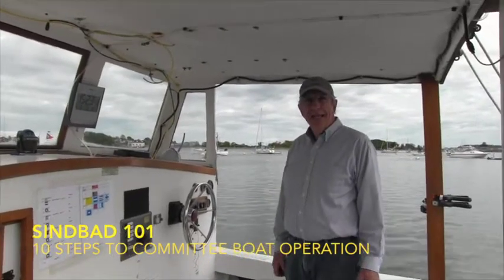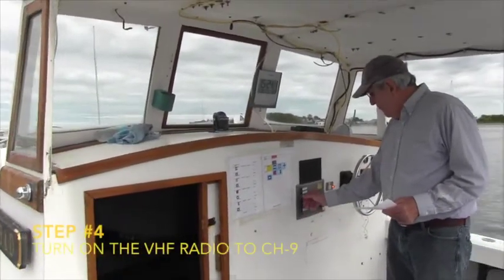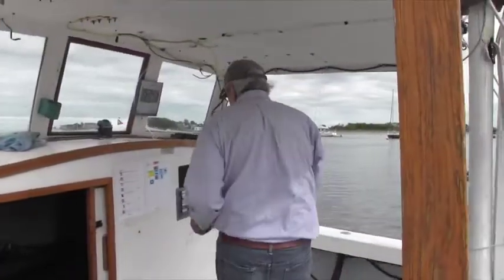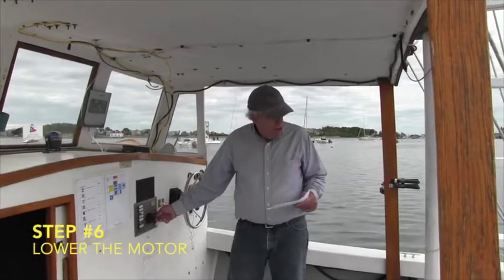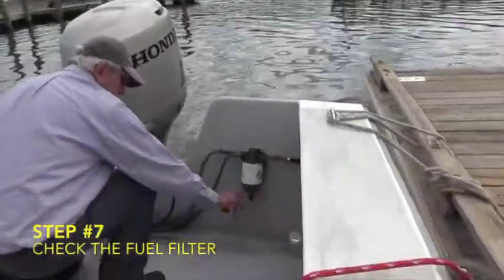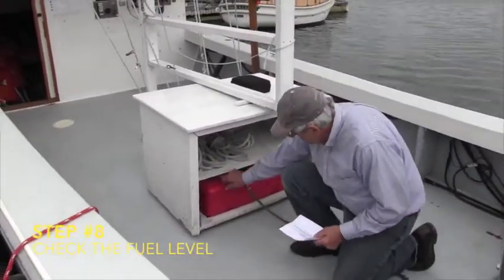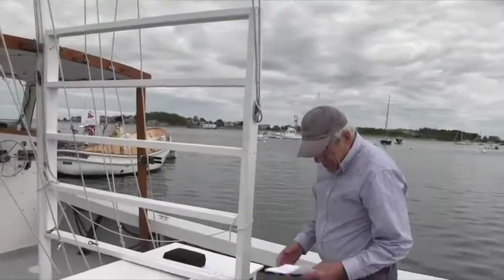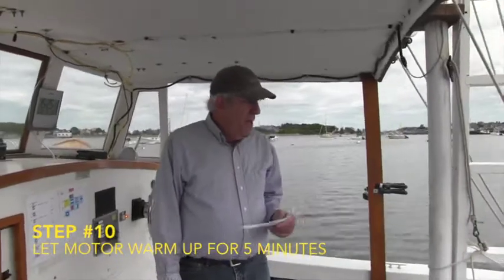SindBad 101, how to operate our race committee boat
How to safely operate Sindbad, Scituate Sailing Institutes committee boat.